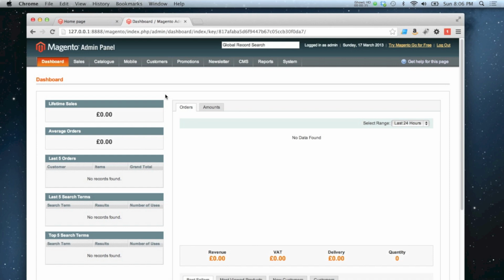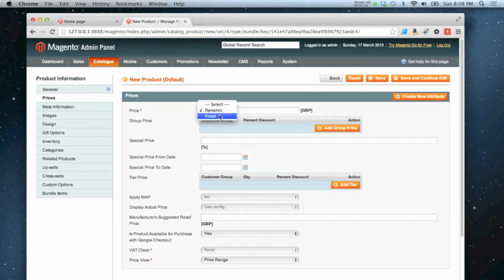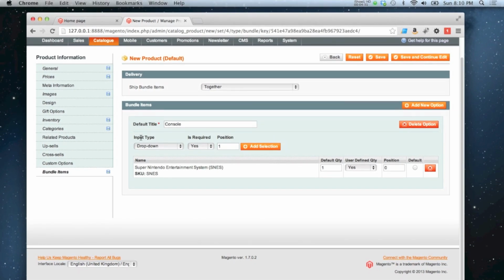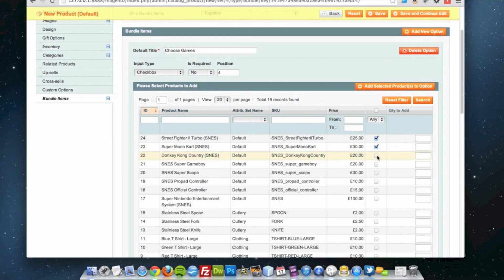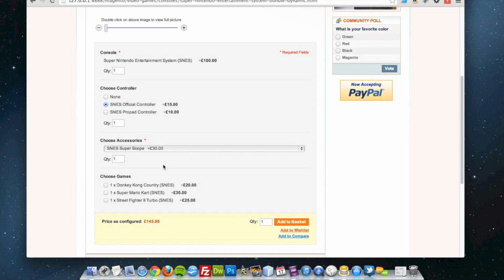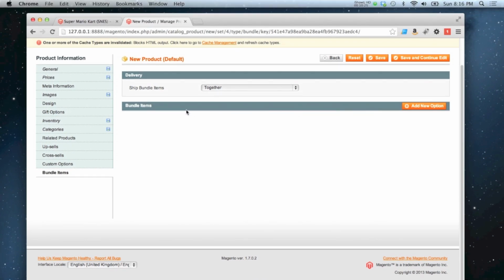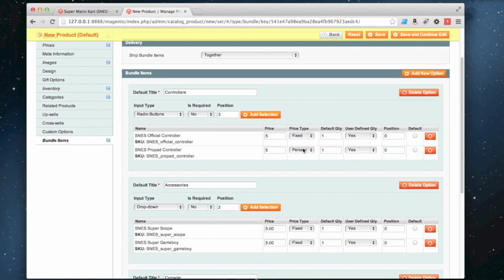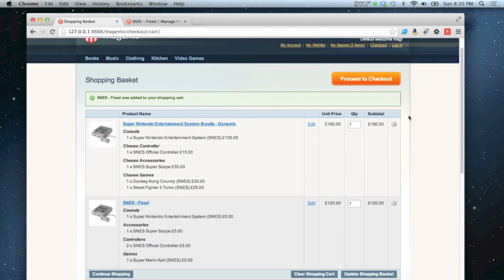Magento - How to add a bundle product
How to create a bundle product in Magento.